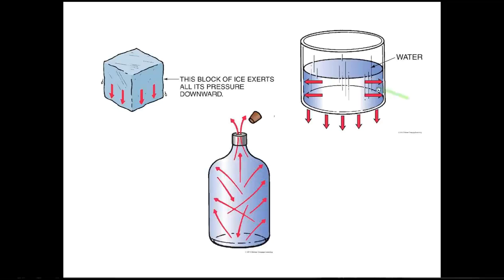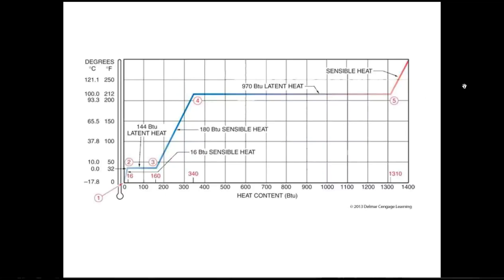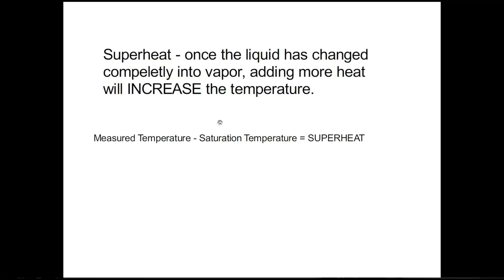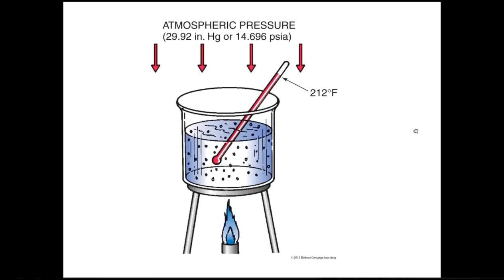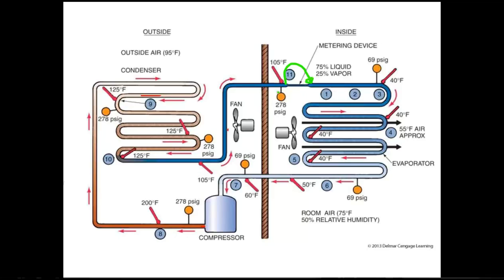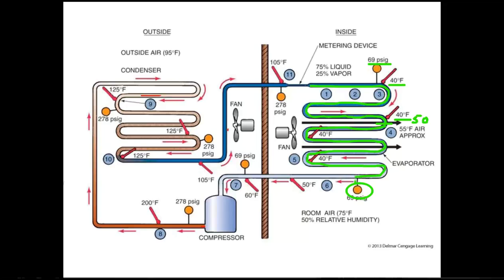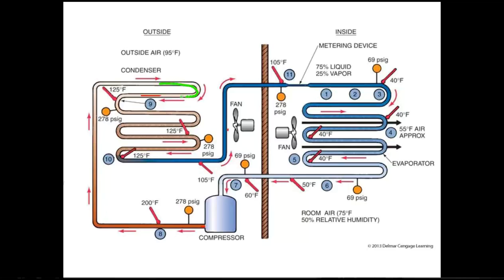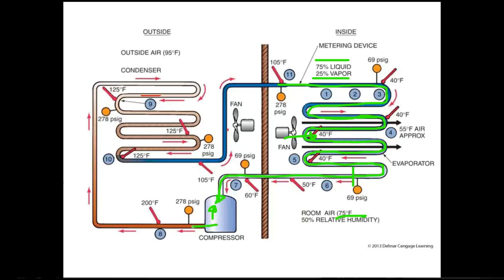Online HVAC Training